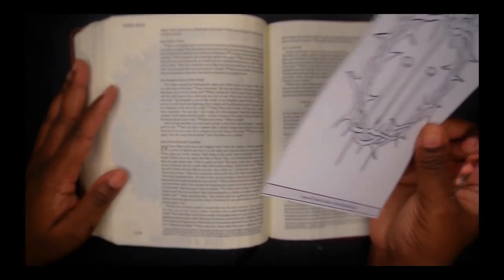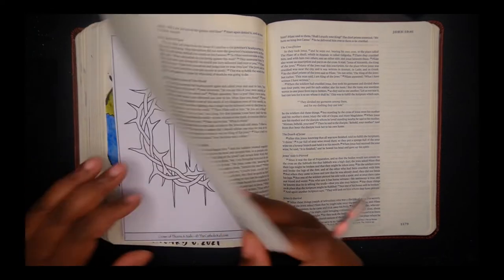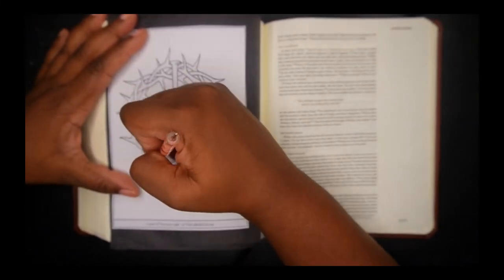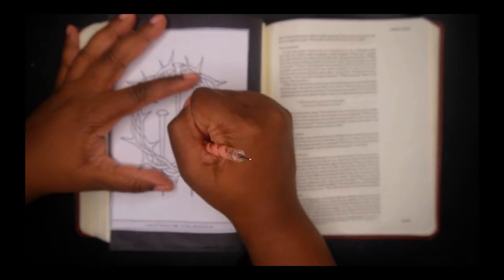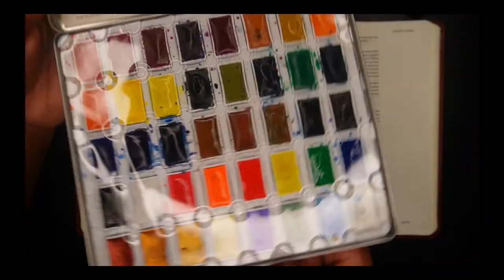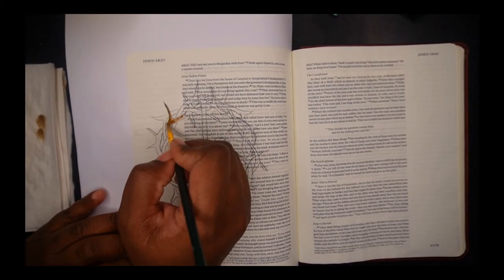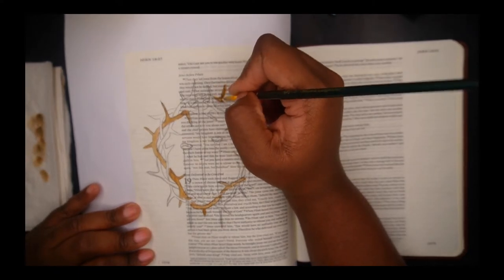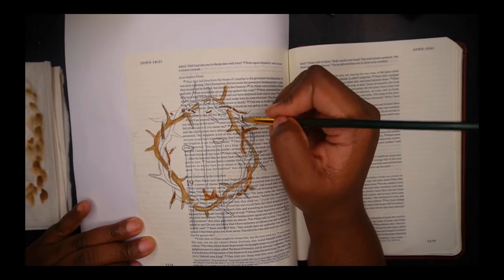The Crown | Kingdom Come | Bible Journaling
Bible Journaling Supplies:
Crossway Single Column ESV Journaling Bible

Mozart Komorebi Watercolor Set

Paint Brushes (not specific)
Walmart, Hobby Lobby, Amazon

Embossing Stylist and Carbon Paper

Heat Tool
Hobby Lobby

Pigma Micron 05 Pen

Signo Uniball Gel Pen